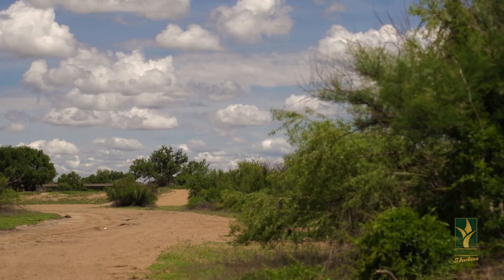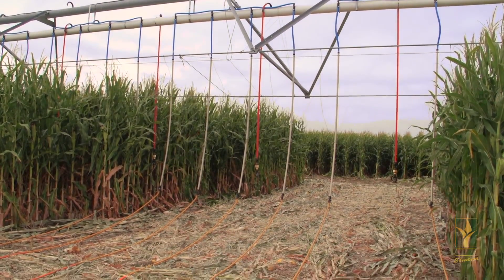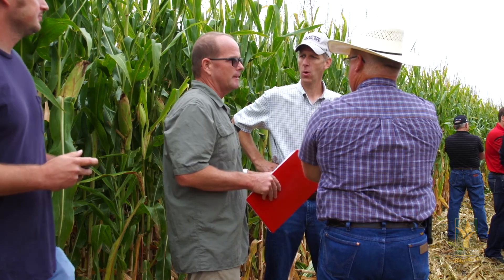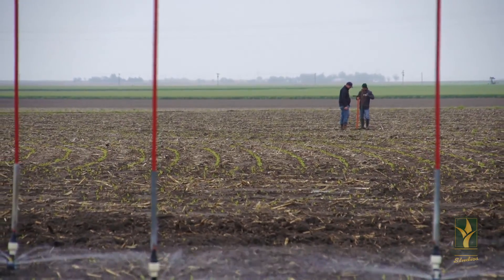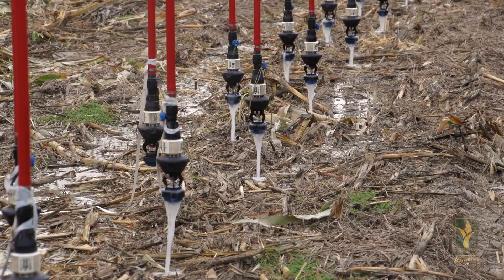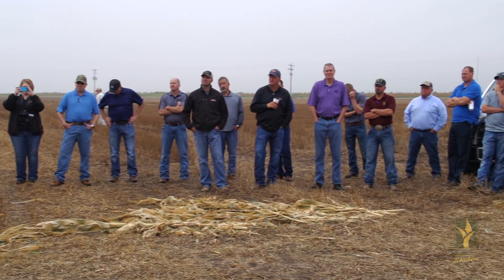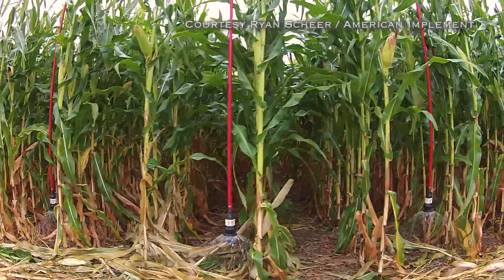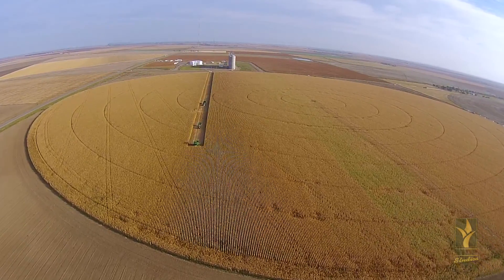Dwane Roth & The Garden City Company's Water Technology Farm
Troy Dumler (GM - The Garden City Company), Dwane Roth (Farmer, GCC Member), Michael Kempke (GCC Director of Precision Ag) & Jonathan Aguilar (Water Resource Engineer - KSU Research & Extension) all discuss their efforts to explore ways to continue irrigating in Southwest Kansas and bring sustainability to the Ogalla Aquifer region by looking at various technologies in irrigation.